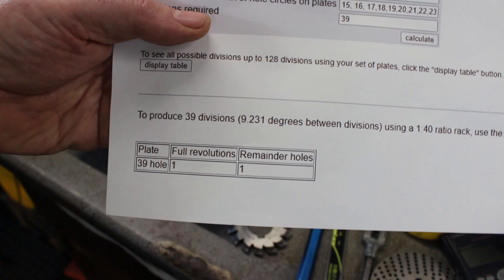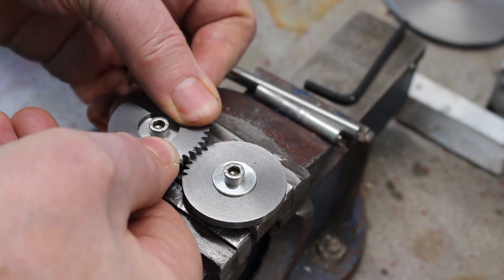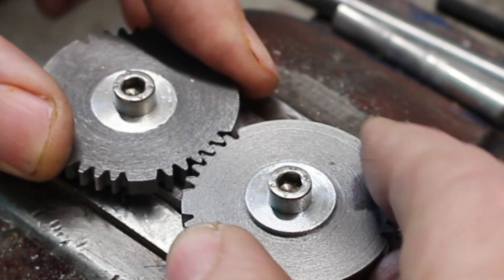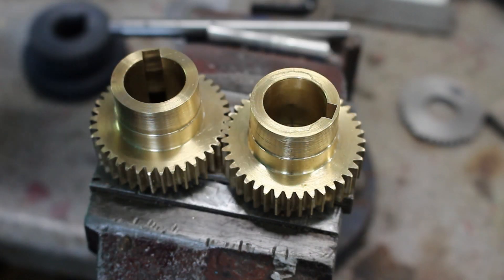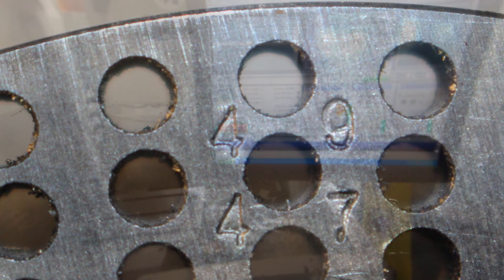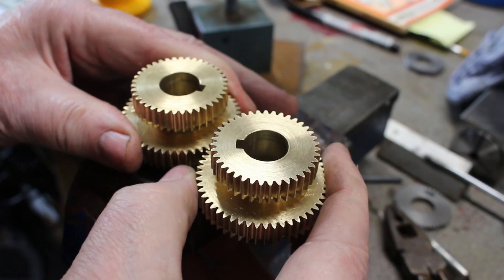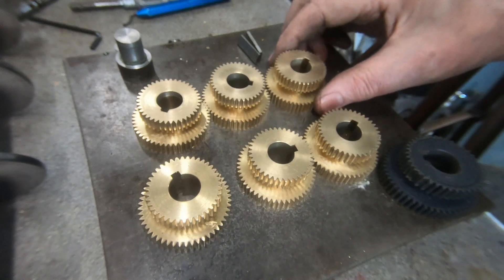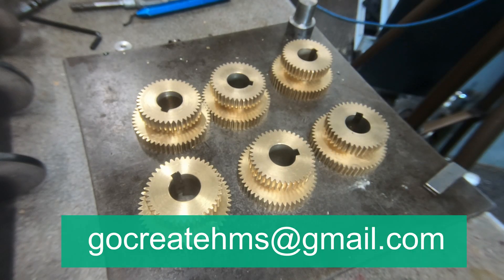Warco WM12 Vertical Mill - High Low speed change gear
In this video I complete making a High/Low speed change gear in brass foe a Warco WM12 vertical mill. This brass gear replaces the standard plastic gear.